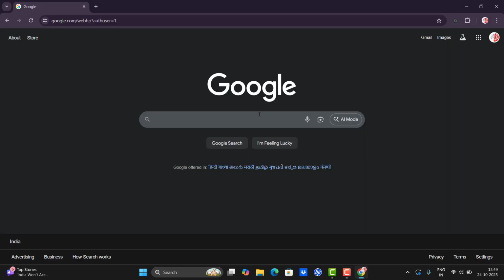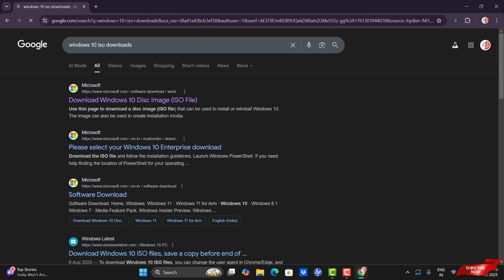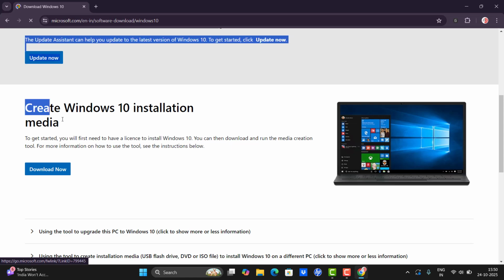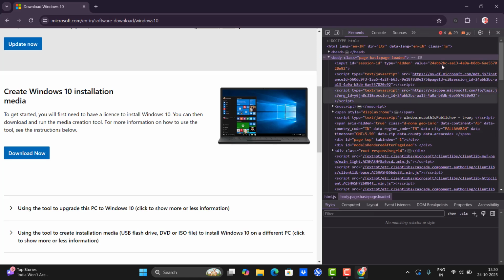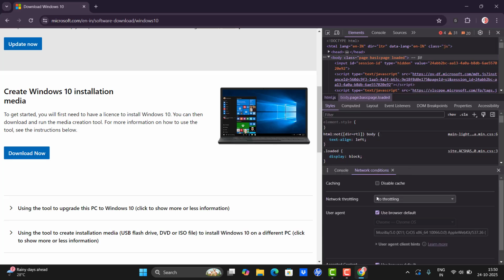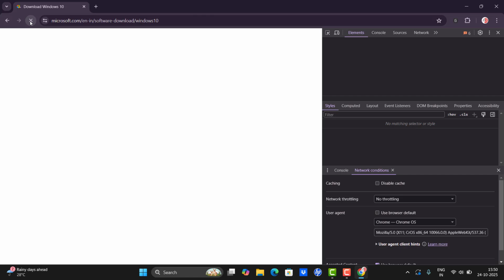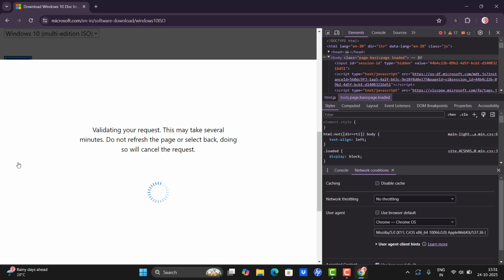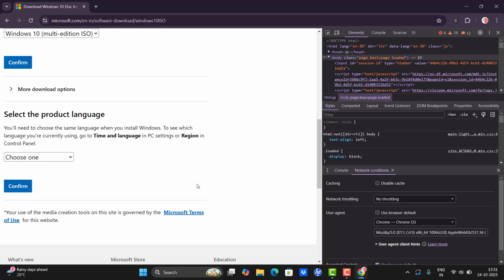How to Download Windows 10 ISO from Microsoft Website | Official & Safe Method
Thank You Everyone For Watching My Video  " How to Download Windows 10 ISO from Microsoft Website | Official & Safe Method ". This Video is Useful And You Learned Something Interesting.

CHANNEL : @TECHTUBEBuddies